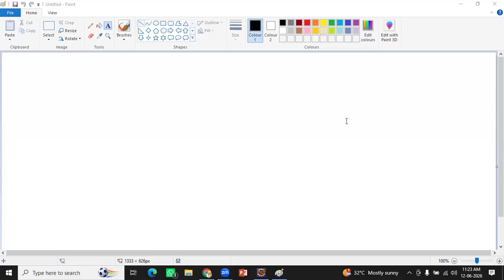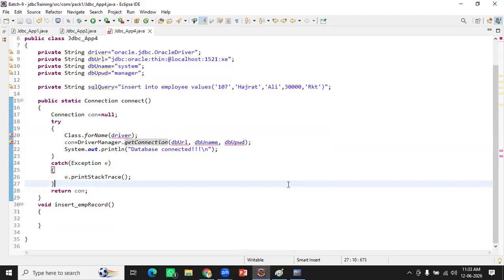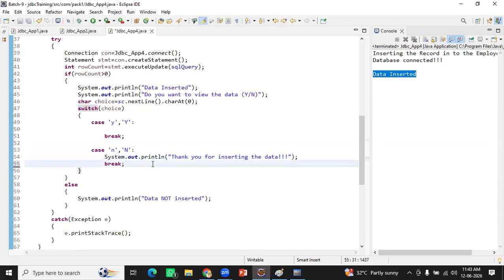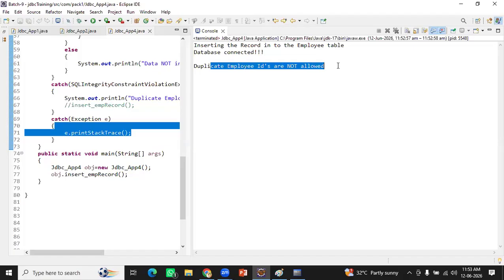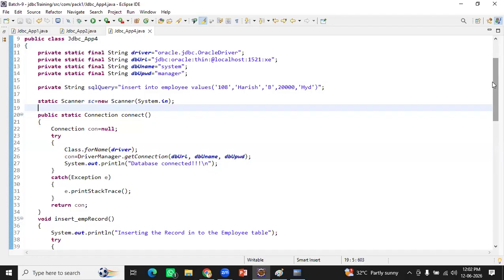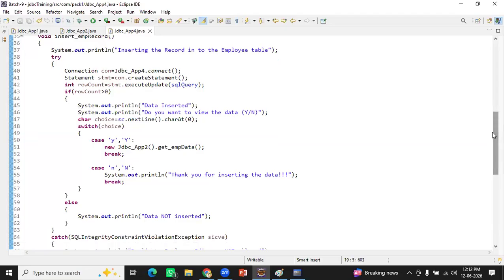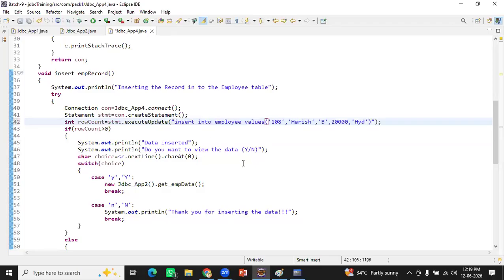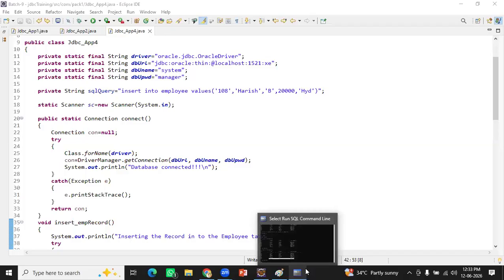Advance Java @Day 07